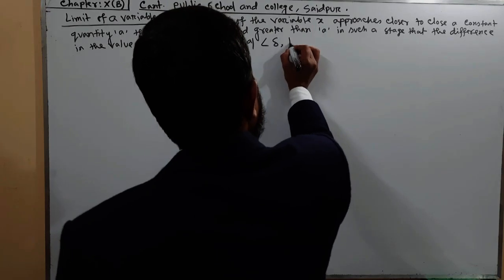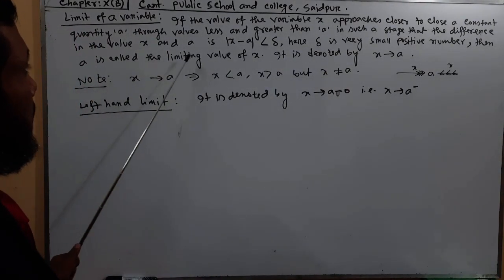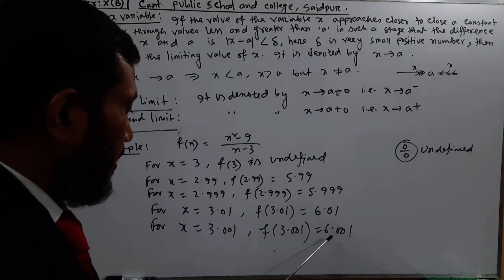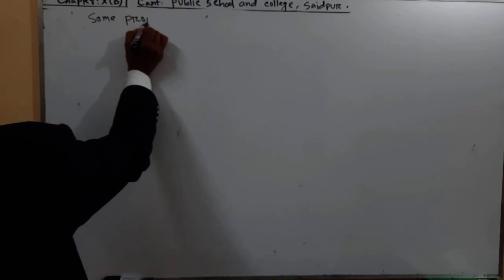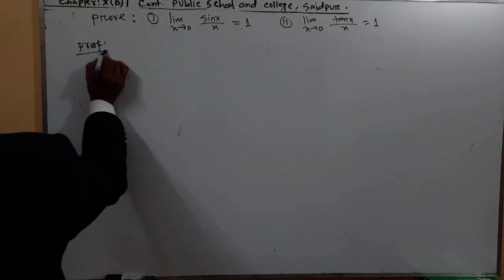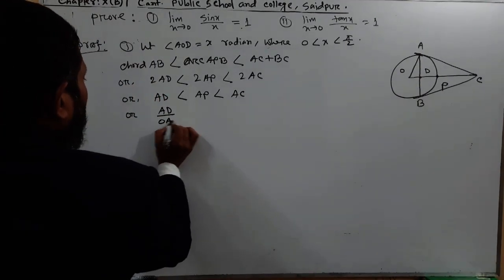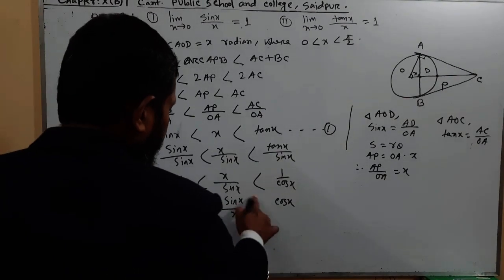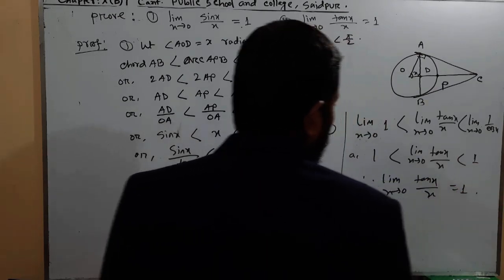EV XI-XII Mathematics: (Limit of a Variable)